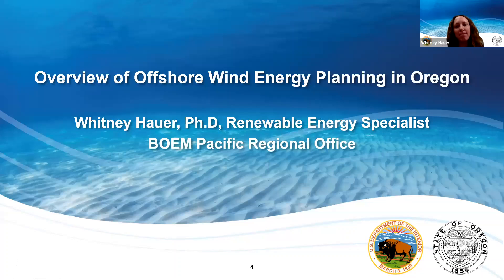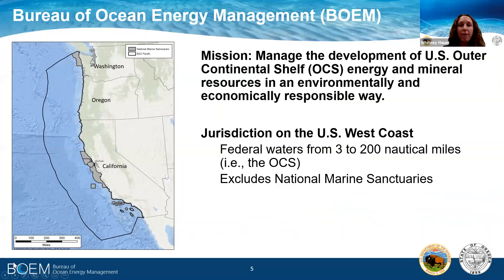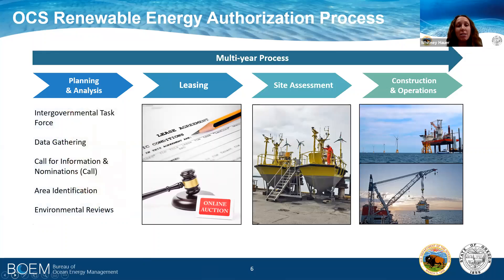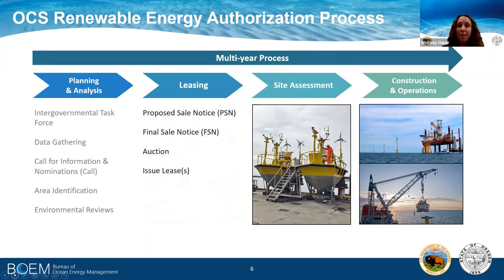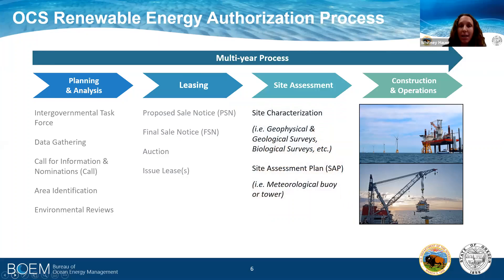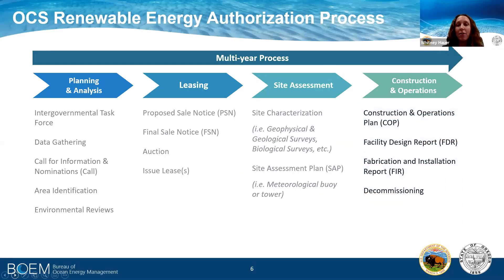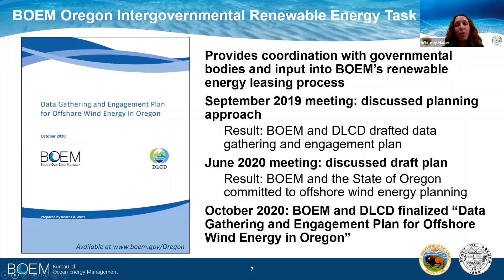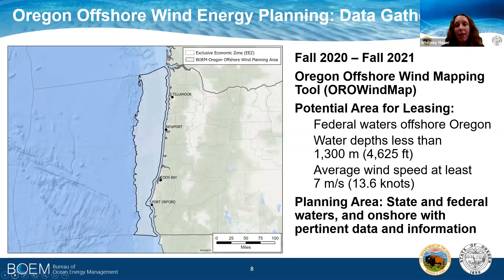OROWindMap Overview - 03/11/2021